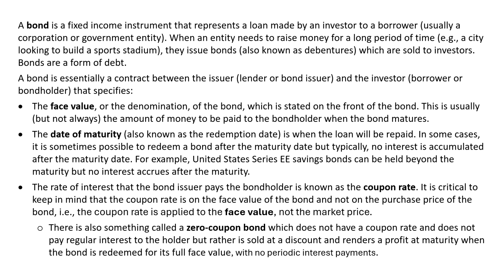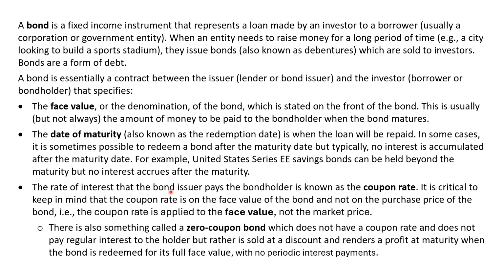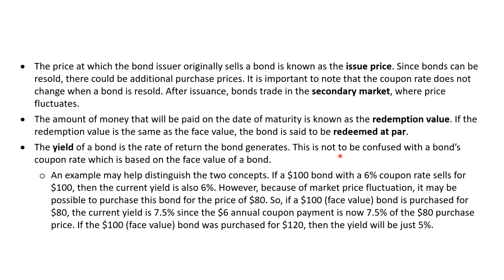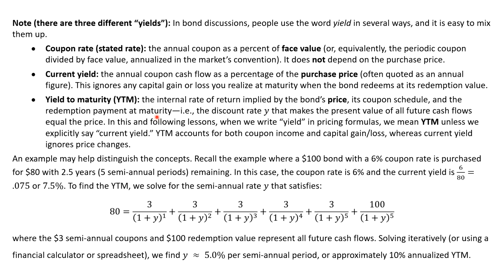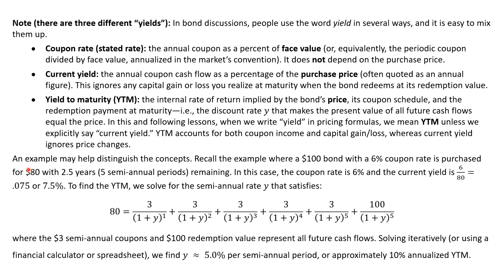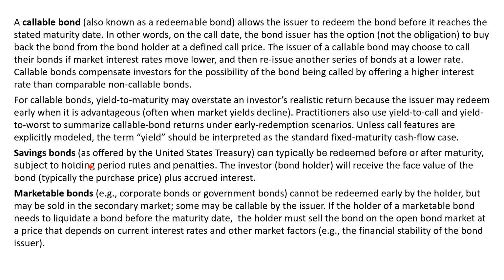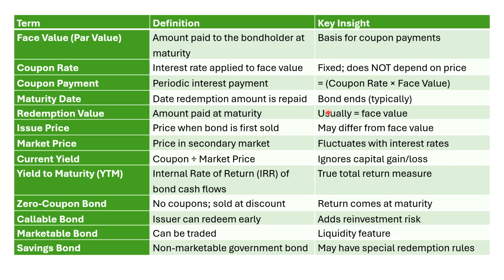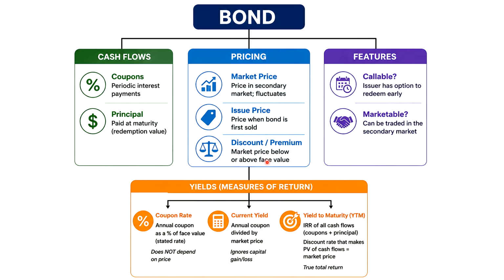Bonds - Part 1: Terminology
This is the first of several videos on the topic of Bond. The focus in this video is terminology. Subsequent videos will get into the mathematical details.